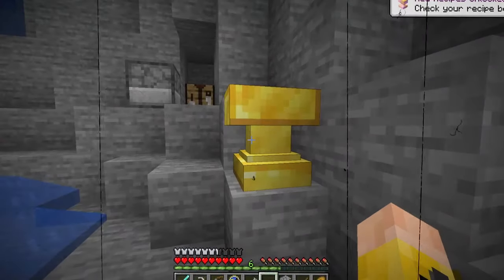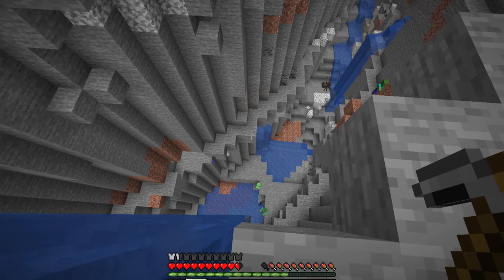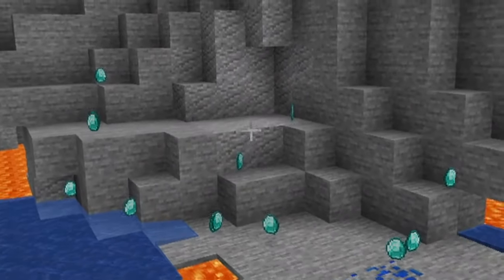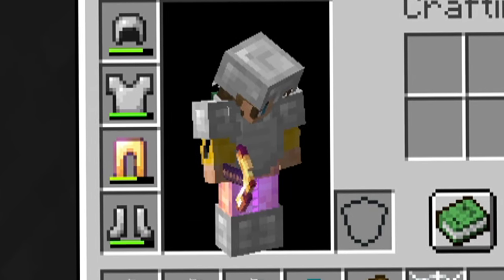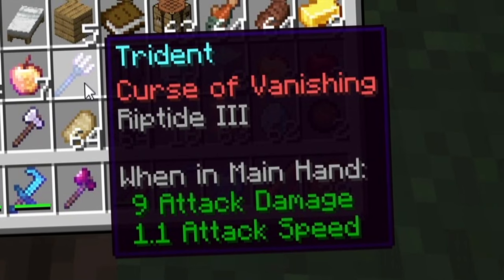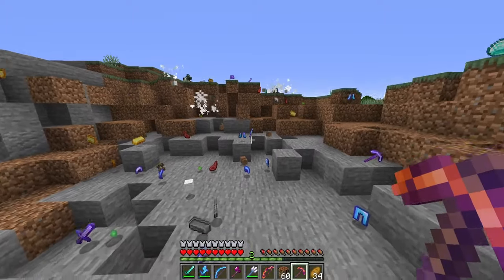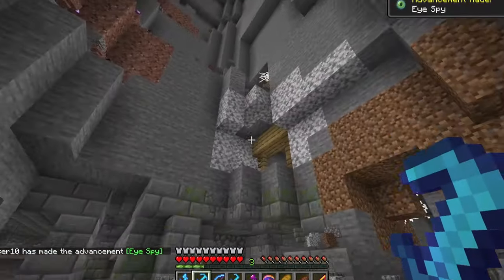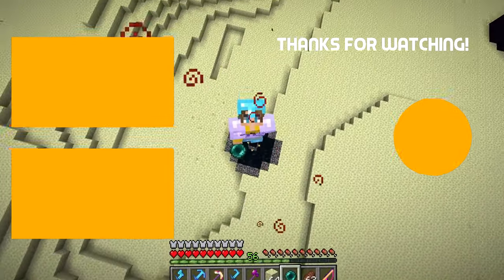Minecraft, But You Can Combine Any Item..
Thumbnail Inspo: @Fru.